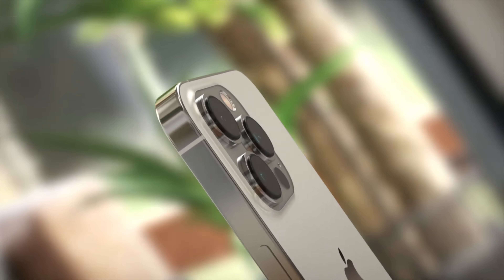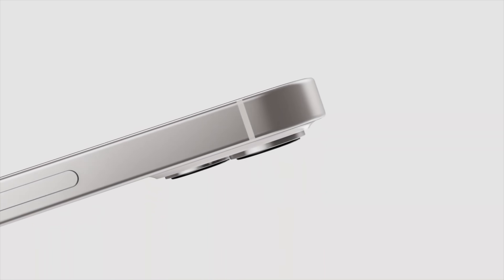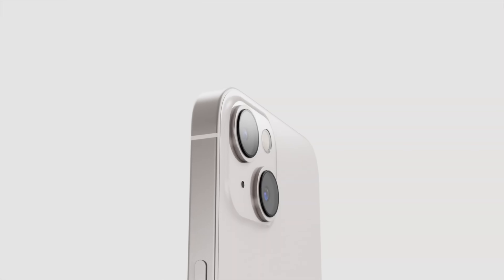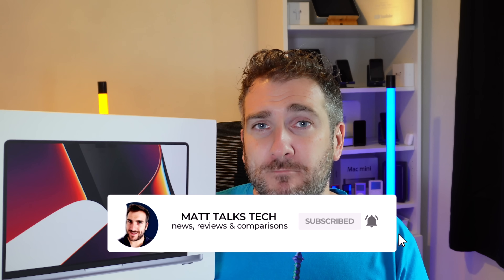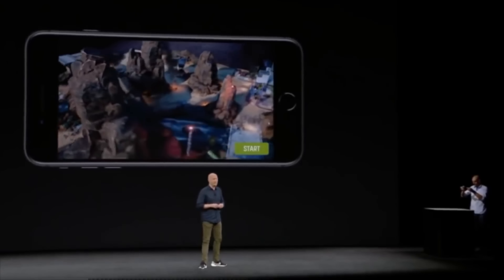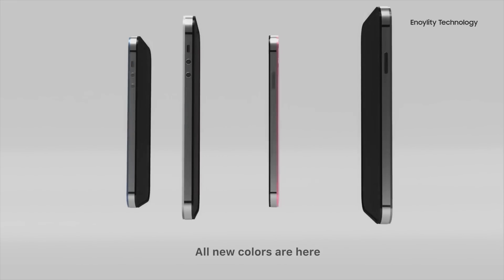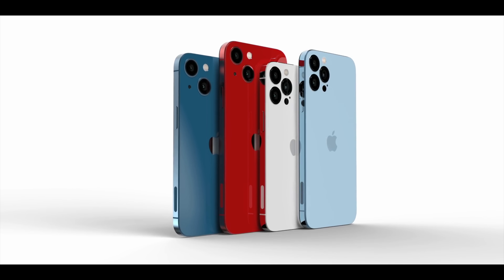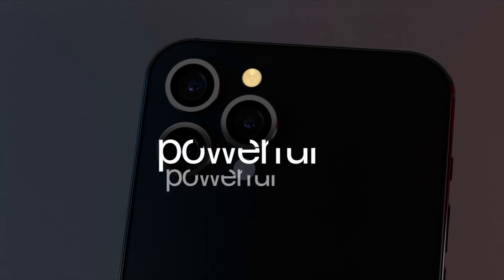iPhone 14 Release Date and Price – GREAT PRICE NEWS!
If you are looking to BUY a NEW iPhone 14 to iPhone 14 Pro Max, then there is some GREAT PRICE NEWS for some of the iPhone 14 Models that are coming out this year! A NEW Report has shown us that a few iPhones will be retaining their previous year prices whilst some others will have a price increase this year.
I also want to share the latest on the iPhone 14 Pro Release Date and Price and a basic summary of everything we know so far for all four models announced!

Matt Talks Tech; Some of these concepts have been created by myself. Useage of these concepts need my concent and agreement first.